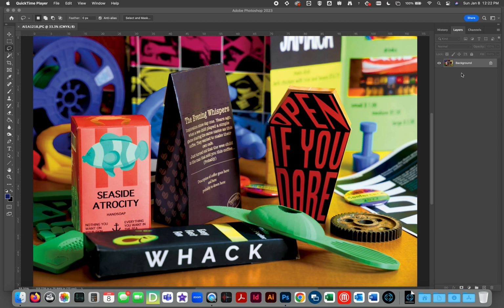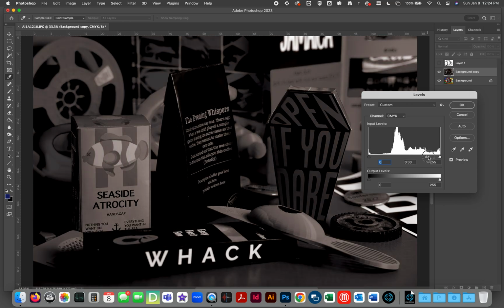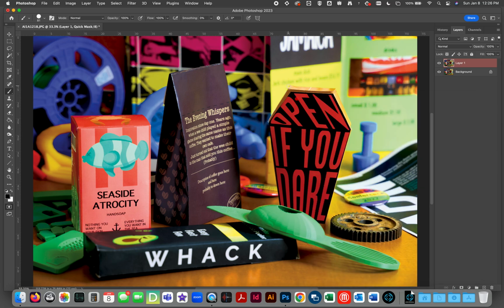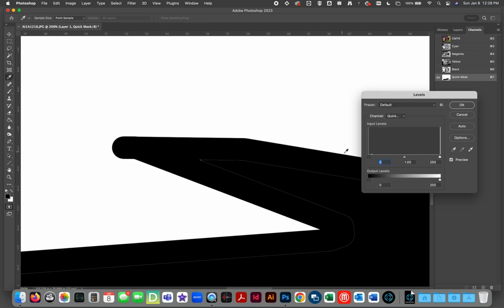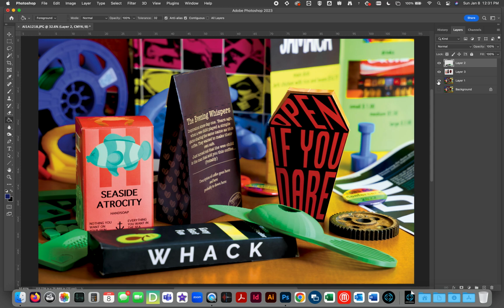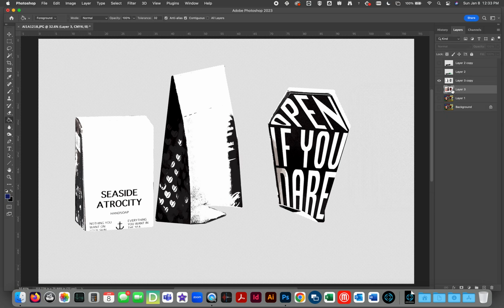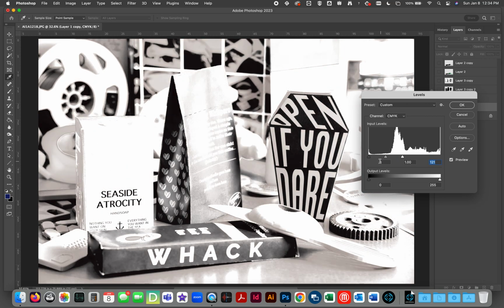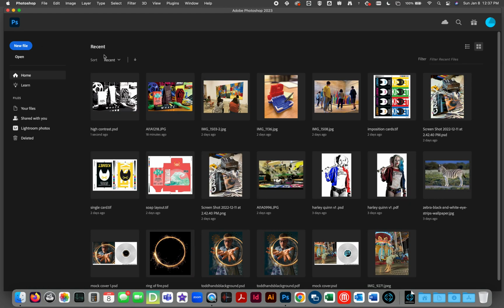CREATING HIGH CONTRAST IMAGE FILES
This exercise is about converting tonal, gradient color images into flat High Contrast files in black and white. We use this technique to strip away the tones and create flat colors for use in Illustrator for vector imaging. Making the files in photoshop allow us to prepare the image for altering into a vector illustration such as a Pop Art piece!